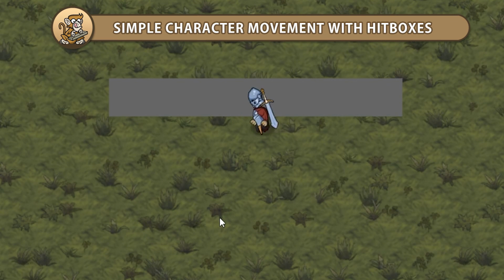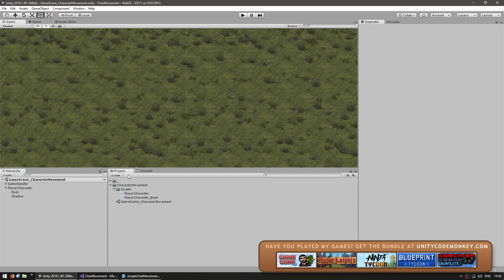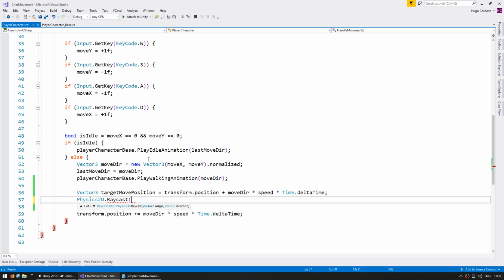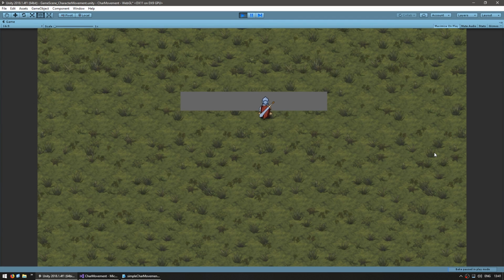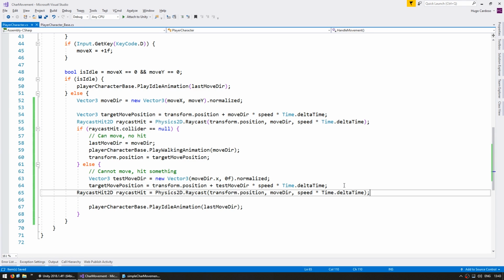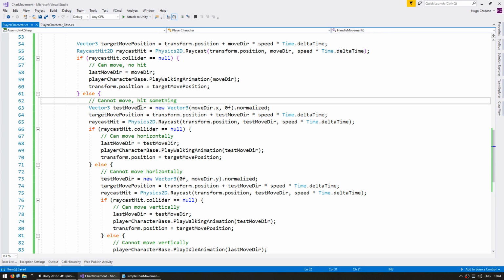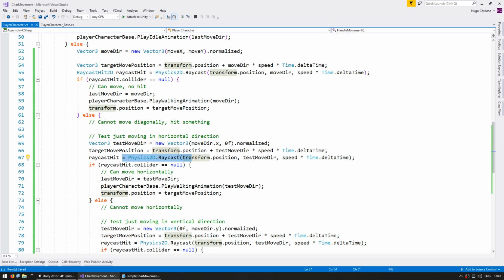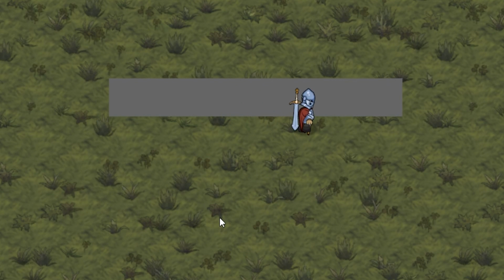Simple Character Movement with Walls (Unity Tutorial for Beginners)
Let's take our Character Movement and add Physics to test for Walls and Hitboxes.